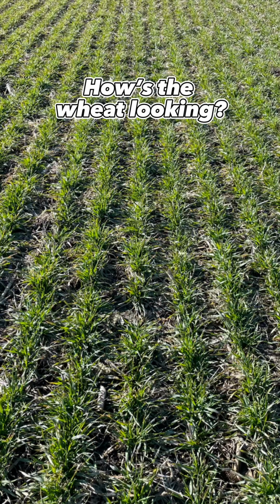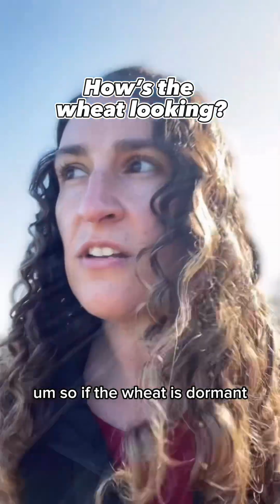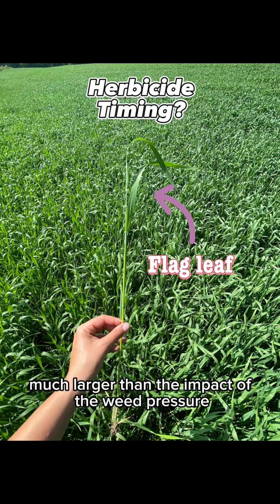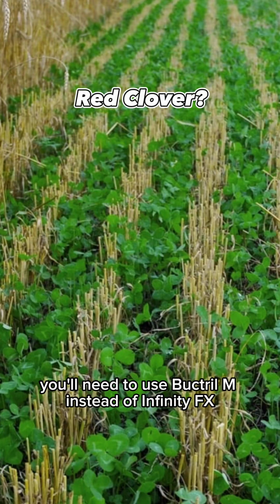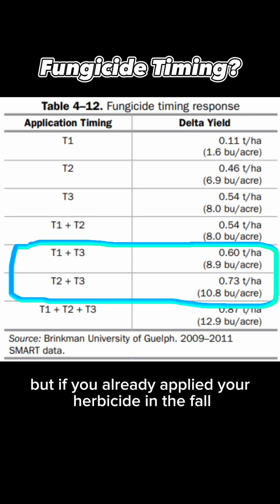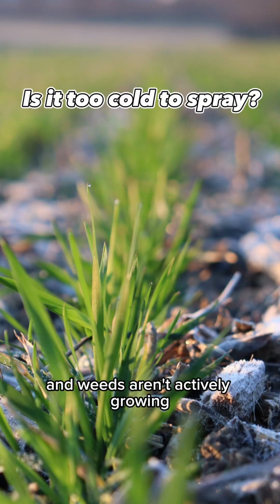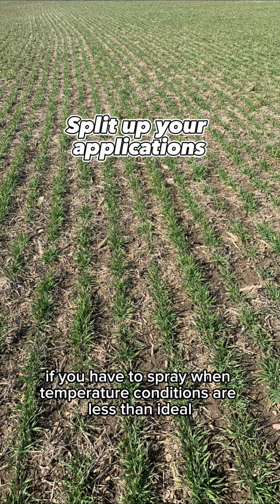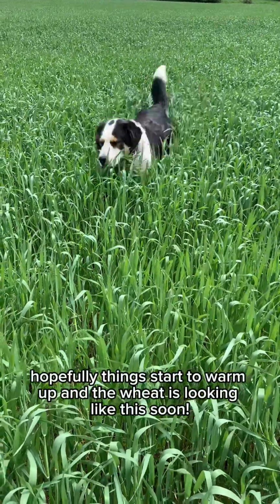Spring 2025 Wheat FAQ’s